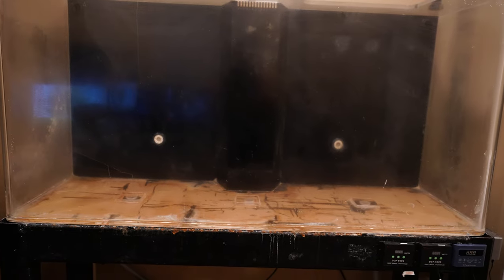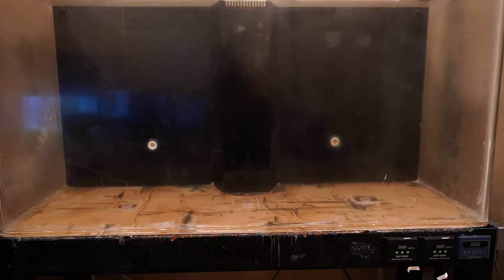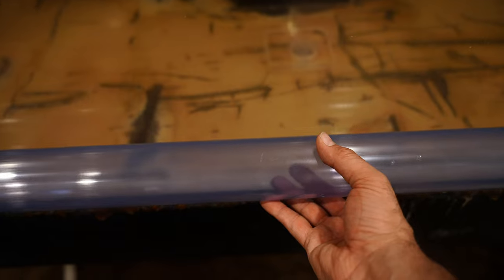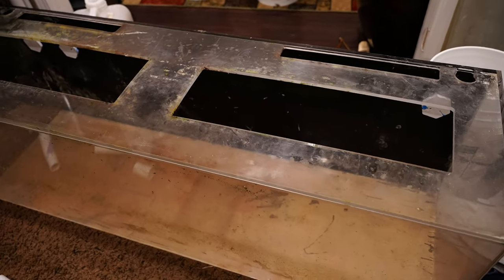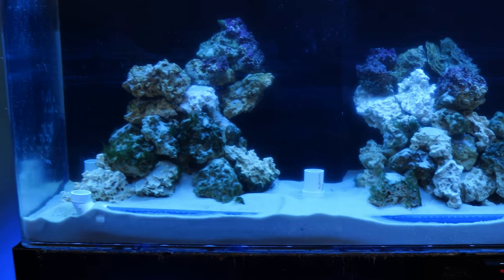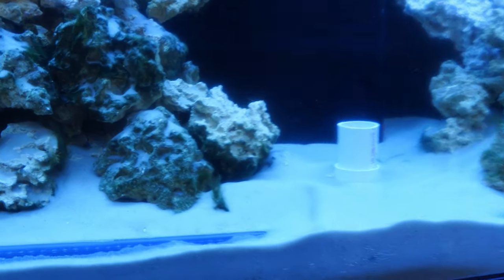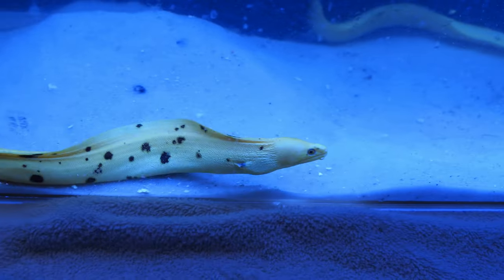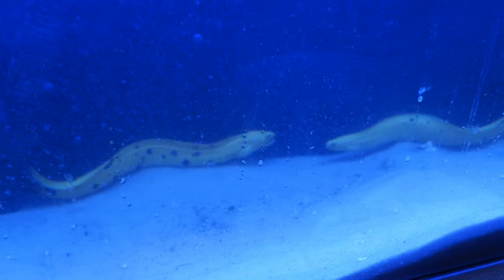Banana Moray Aquarium - 02 - Aquarium Redesign